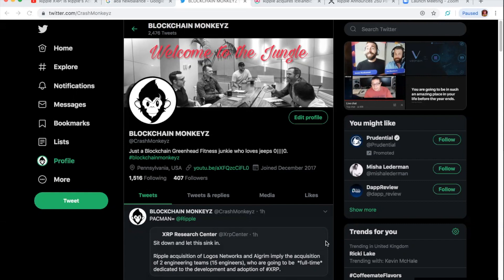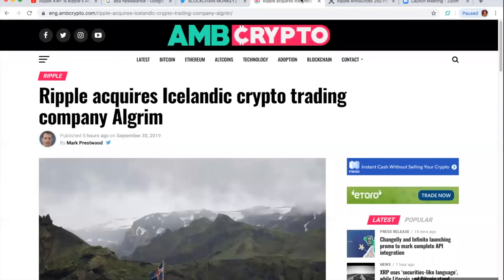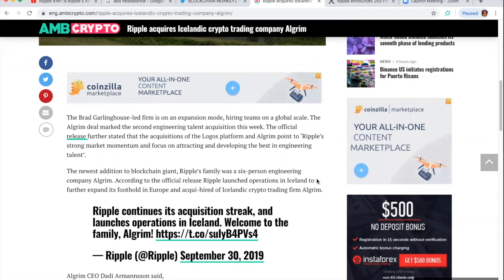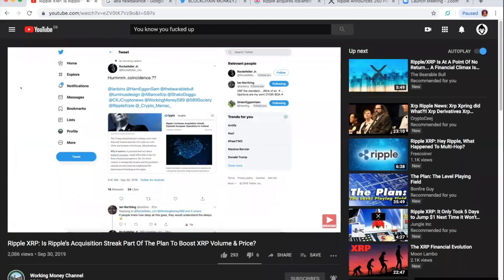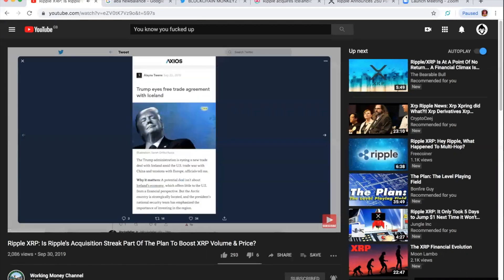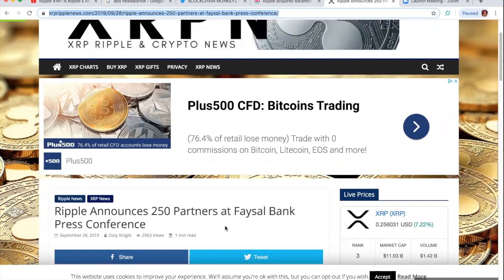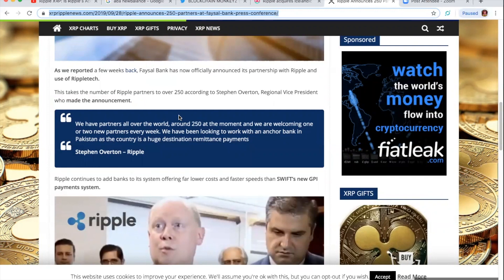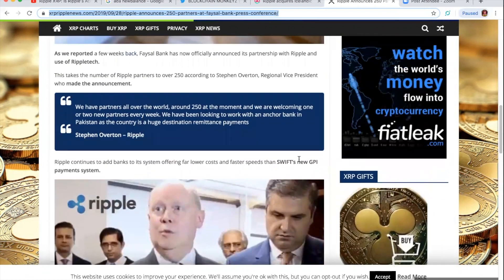RIPPLE & XRP ARE AS COLD AS ICELAND | RIPPLE CROSSES OVER 250 PARTNERSHIPS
Ripple is growing at a rapid pace.  Ripple crosses over 250 partnerships.  Articles listed below:

We are Greatly appreciative and strive towards bringing you the best news and education.

VECHAIN 0x16fDE4210e1bb958427e0E3B6685f3f6f1d40662

DASH
7mvtwoGbBUsxcUj68X8n3VYxs2NEFXk6sJ

BTC
3JrrWwYQ3ws9MZHfMHQ812J4f7F5w41wKu

ETC
0xf988Bb175a6b9E81DBe688650ab5933c6349a172